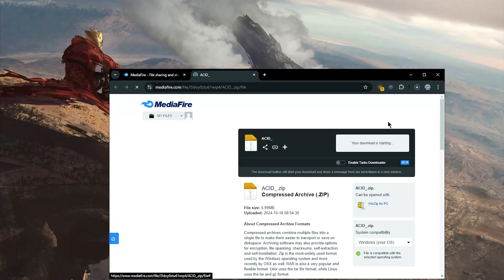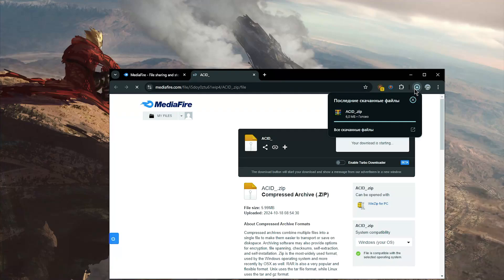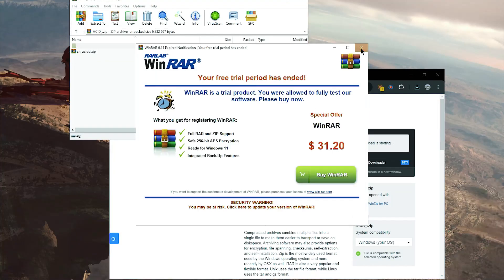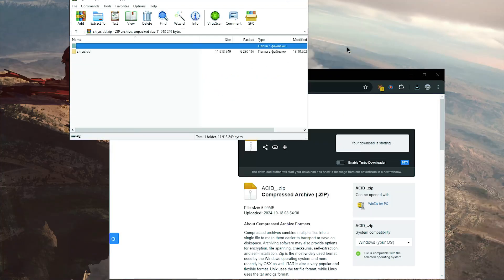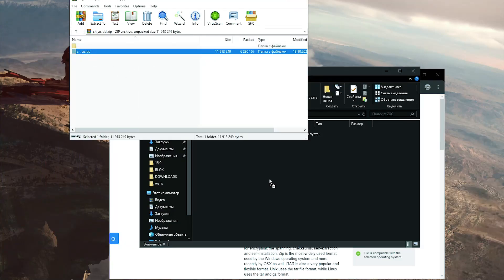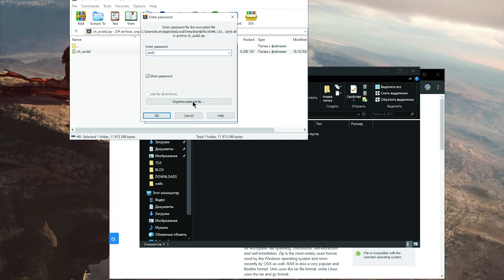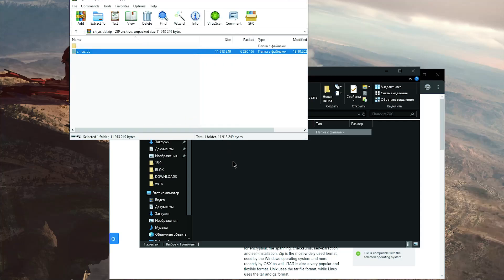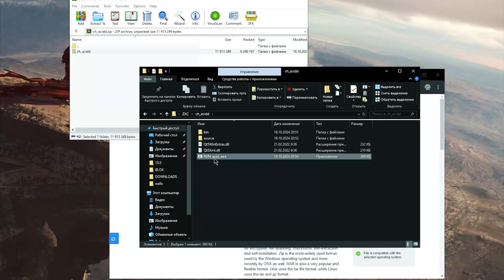DOORS [FLOOR 2] SCRIPT | GUI HACK *ROBLOX* | SPEED & ESP | NOCLIP | FREE DOWNLOAD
STATUS: WORK
NEW PASSW0RD: acid1

1. Download an arhive
2. Extract the files
3. Run executable and enjoy!